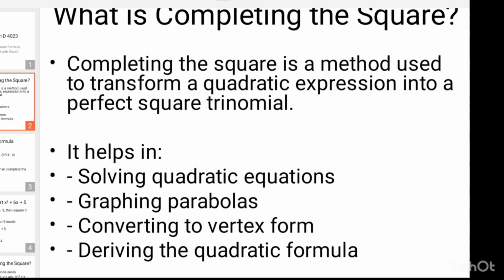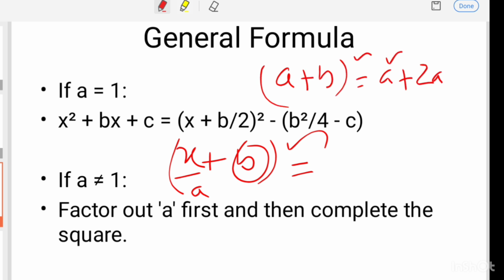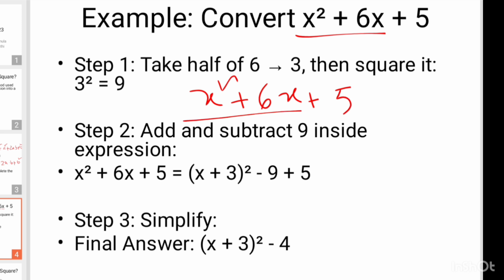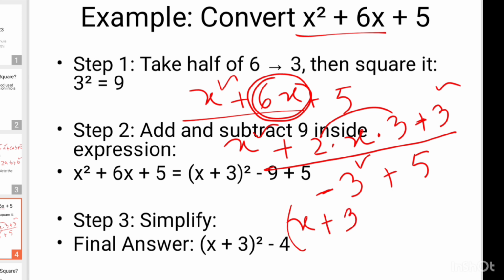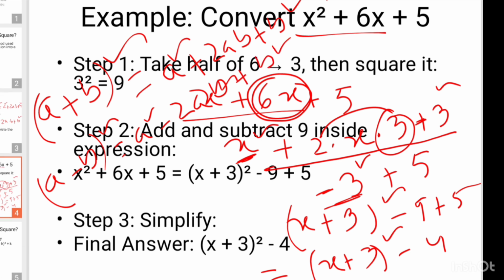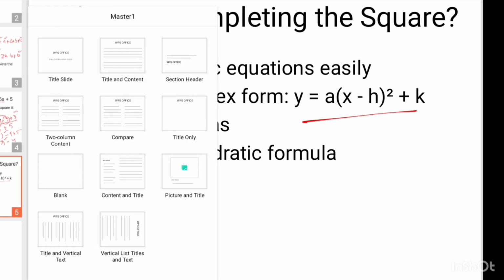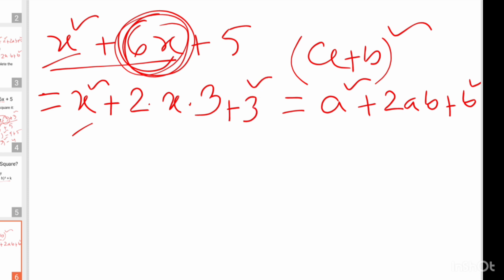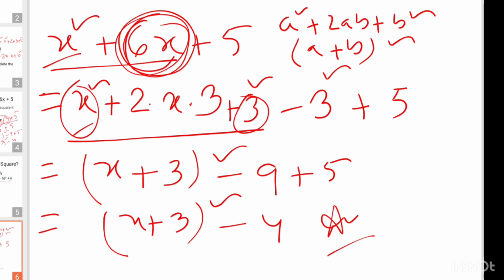🔹 O'Level Math D 4024🔹 Completing the Square Formula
✨ O'Level Math D 4024- Completing the Square Made Easy!
Learn how to transform any quadratic expression into a perfect square form.
💡 Understand, Apply & Excel with Shathi Miss!
📚 Join our online /offline class today.

📘 Topic: Completing the Square (Math D 4024)

🔢 Concept:
"Completing the square" is a method used to convert a quadratic expression
 of the form:

into a perfect square form to help solve, graph, or simplify the equation.

🧮 General Formula (when a = 1):

x^2 + bx + c = (x + \frac{b}{2})^2 - \left(\frac{b^2}{4} - c\right)

If , then factor out  first.

✅ Example:

Convert  into completed square form.

🪜 Step-by-step:

1. Take the coefficient of x (which is 6), divide by 2, and square it:

\left(\frac{6}{2}\right)^2 = 9

2. Add and subtract 9 inside the
expression:

x^2 + 6x + 5 = (x^2 + 6x + 9) - 9 + 5

✏️ Final Answer:

x^2 + 6x + 5 = (x + 3)^2 - 4

🎯 Why is Completing the Square Useful?

It helps in solving quadratic equations.

It’s used to derive the quadratic formula.

It makes it easier to graph parabolas.

It reveals the vertex form of a quadratic.